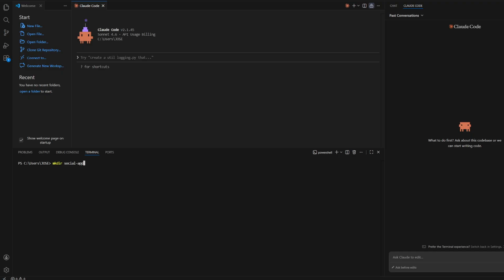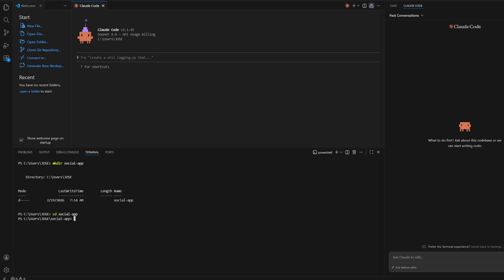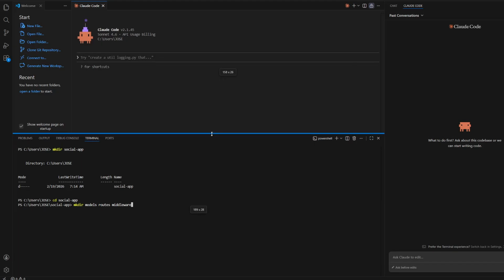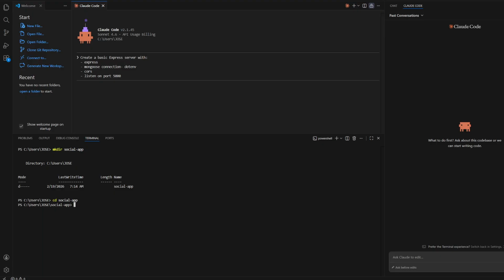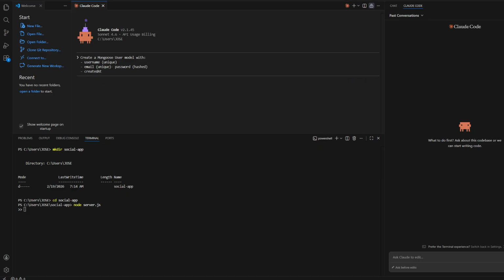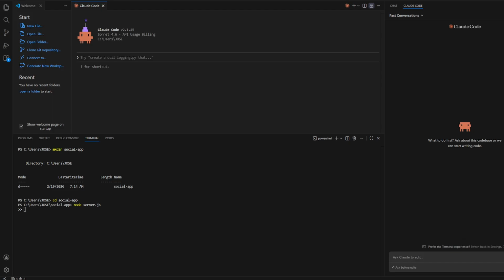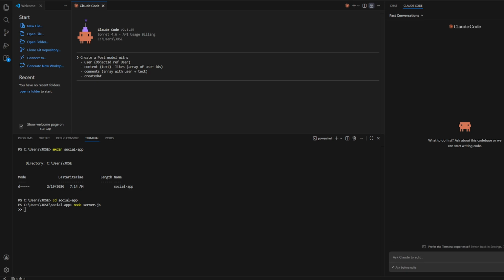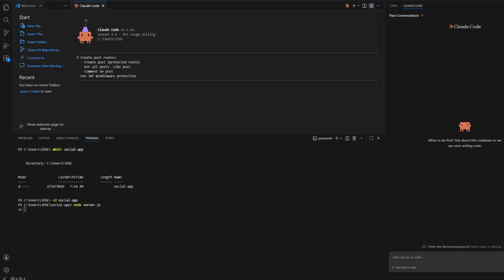How to build social media app using Claude Code[FULL GUIDE]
In today's Video we cover, How to build social media app using Claude Code